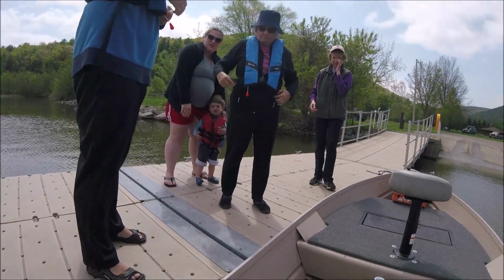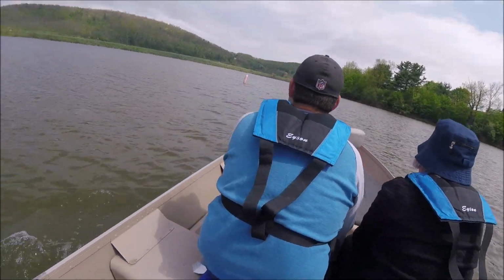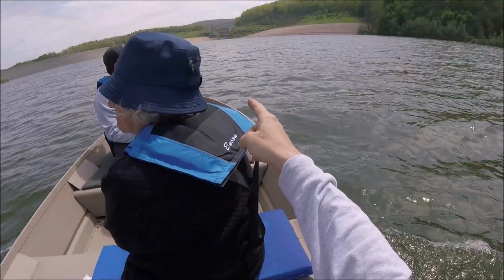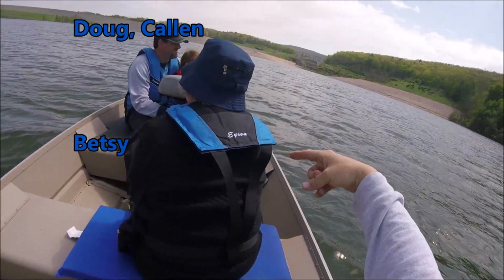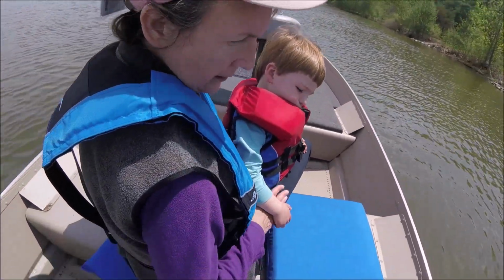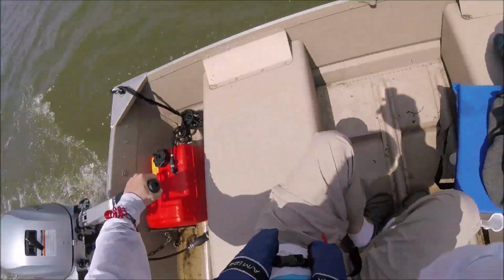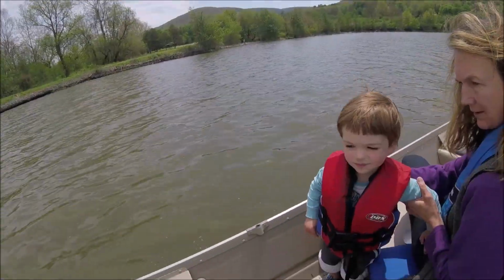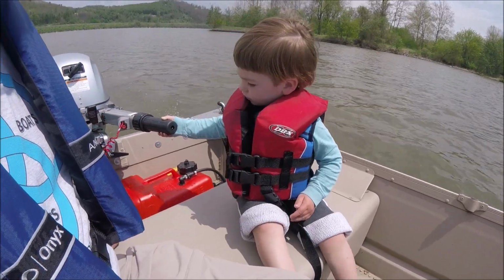Performance Testing: PolarKraft 1460 with a Honda 8 hp outboard on Hammond Lake, Tioga County, PA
We test the performance of the boat with additional 2, 3 & 4 people to check the speeds. The 2014 PolarKraft 1460 has a capacity limit of 4 people and is constructed of aluminum and has some custom modifications. The 8 hp Honda outboard is a twin cyclinder 4 stroke motor purchased in 2019.